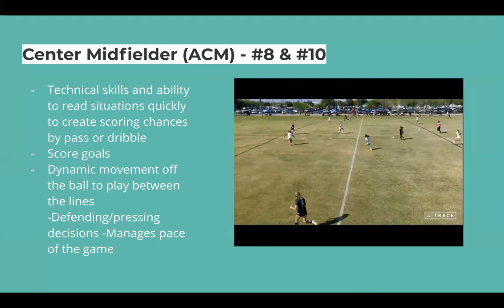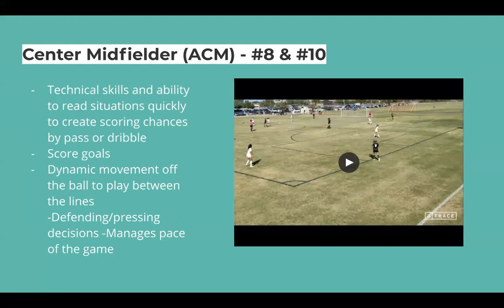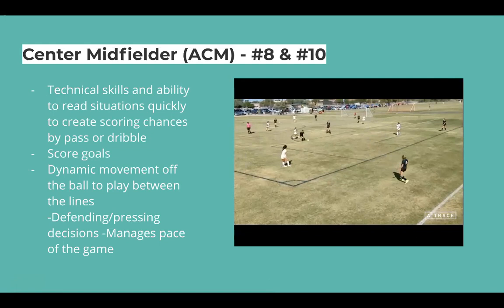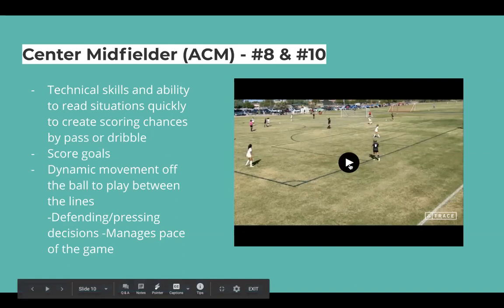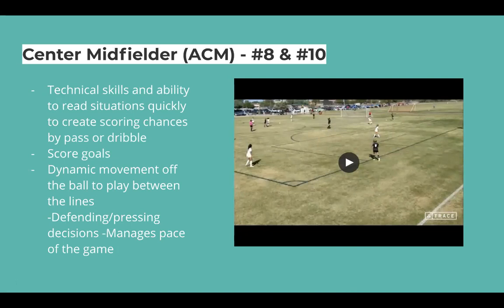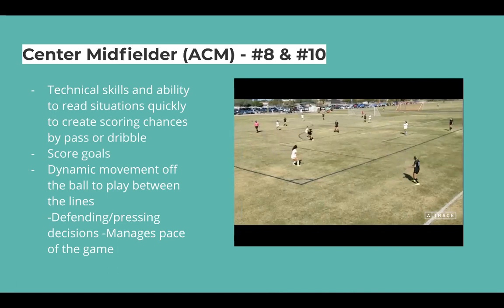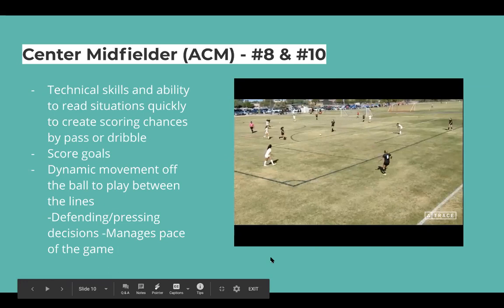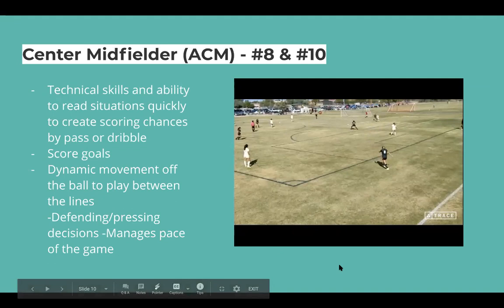How to Make An Attacking Center Midfielder Highlight Video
The eights and tens are the playmakers in the group. They control the offensive play of the team, and they’re gonna do a lot of the work for us when we have the ball. They normally act as a link between the midfield and the forwards, but there is definitely a distinct difference obviously between an 8 and a 10.

There are all kinds of different names for the 8, such as the box-to-box midfielder or the late-running midfielder. They’re a creative attacking midfielder but also have defensive responsibility. They are critical to linking the back of the team to the front of the team.

The number 10, depending on the way your team is set up, maybe doesn’t defend that much, but the 10 is going to have a lot of the responsibility of creating play and really driving the game forward from an offensive perspective.